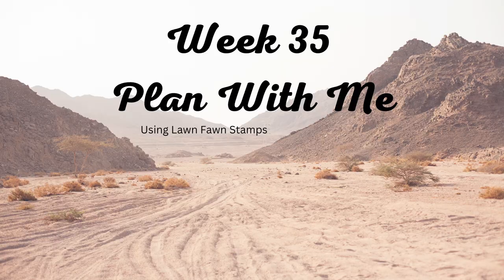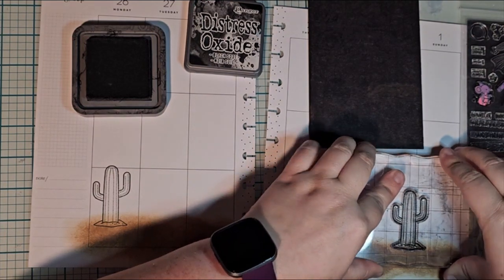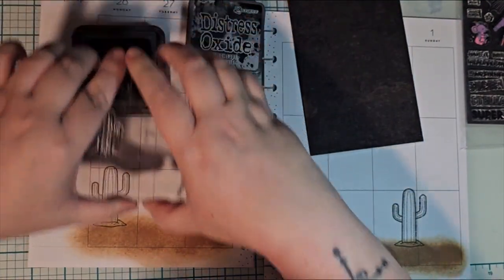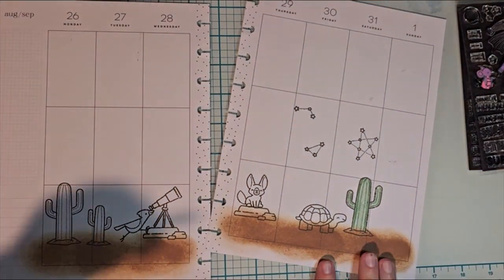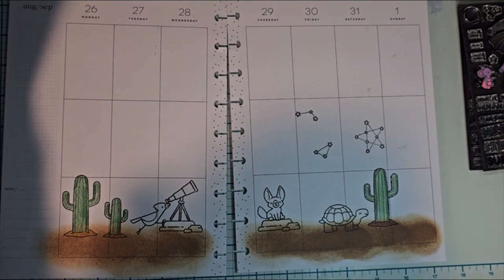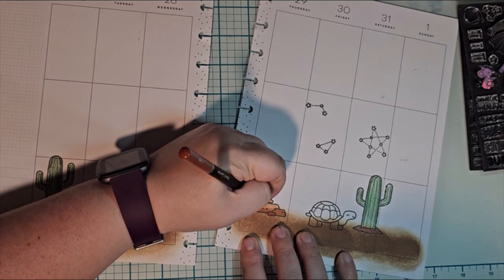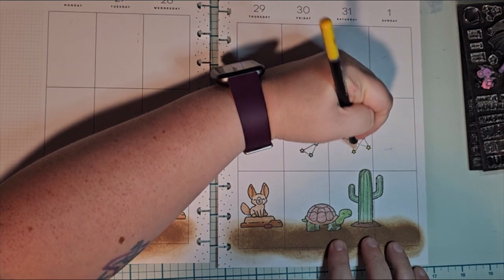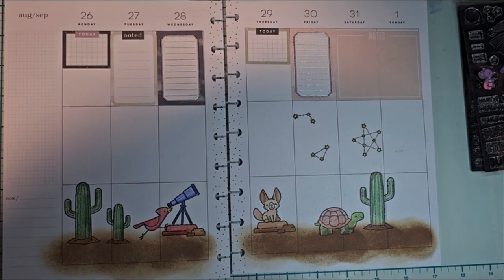Week 35 Plan With Me using Lawn Fawn Stamps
Doing a sandy theme again.
~*What I used*~
Happy Planner Vertical